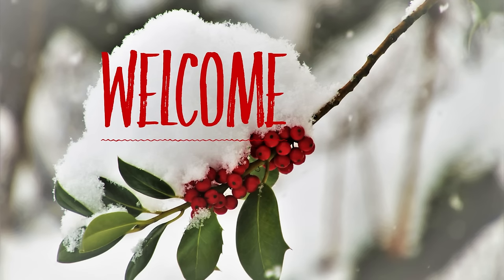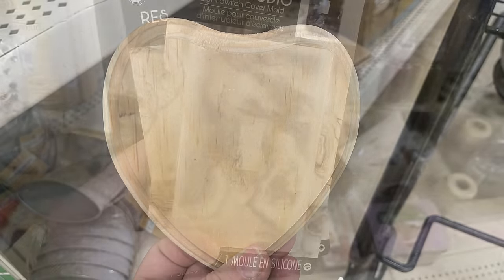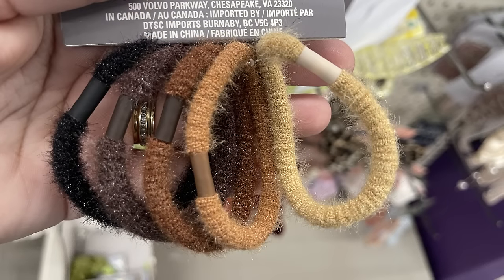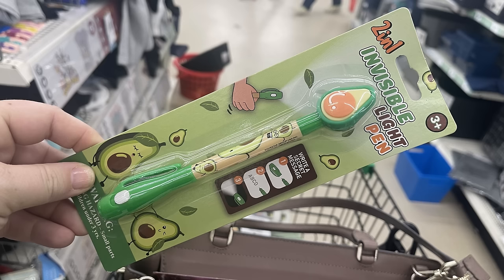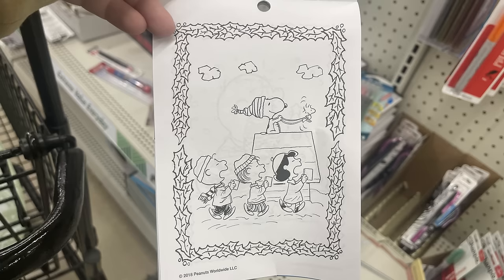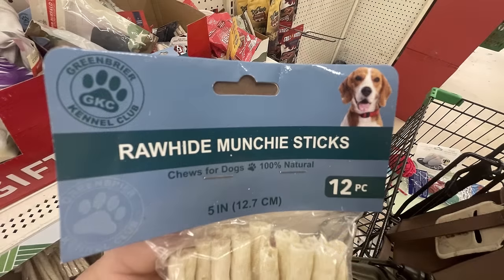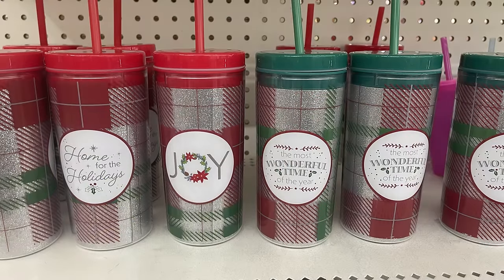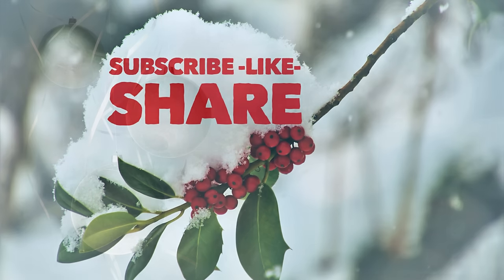12-15-23 Dollar Tree Finds this week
Today we have four Dollar Tree stores new and restocked items to share with you. I take the pics from a few stores in our area then combine them into one video so you can see the possibilities of items you can find each week.. I hope you enjoy seeing what is new this week and also what has been restocked.